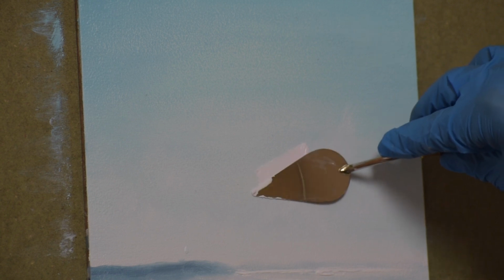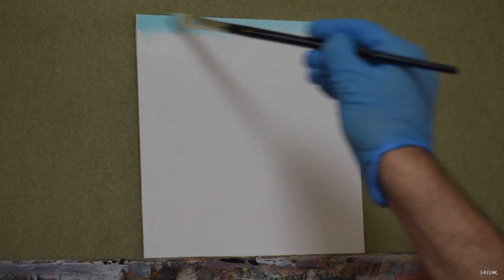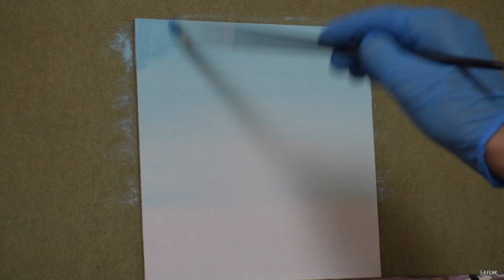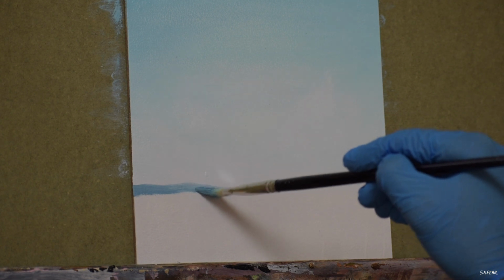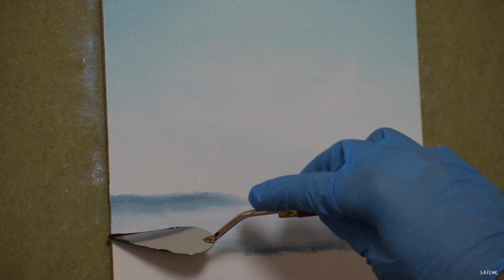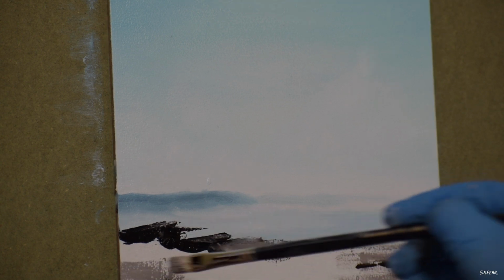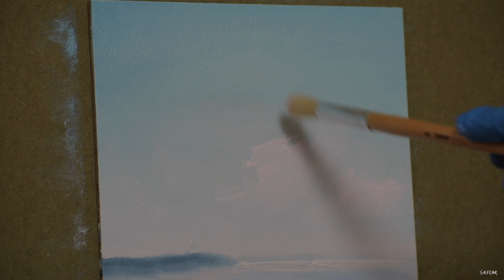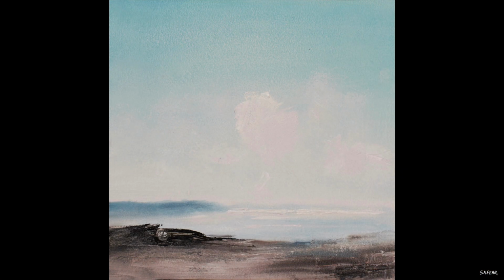Best Tips for Painting Alla Prima | Oil Painting Demo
In this video, I show you from start to finish and to paint a minimalistic seascape in the alla prima technique. I'll also be giving you 5 tips to help you with your direct painting.